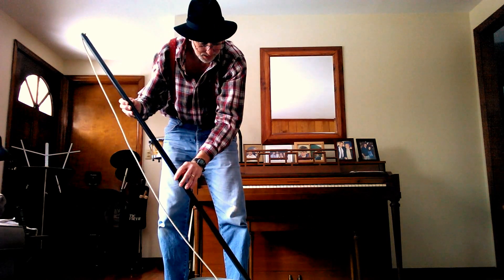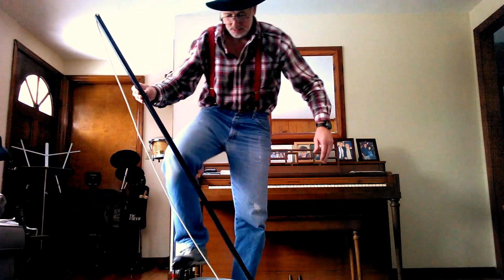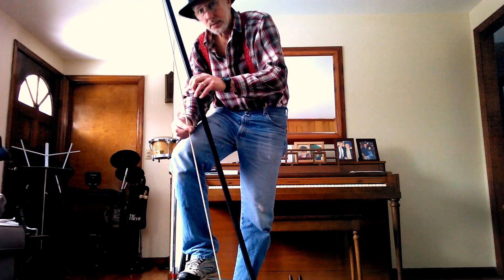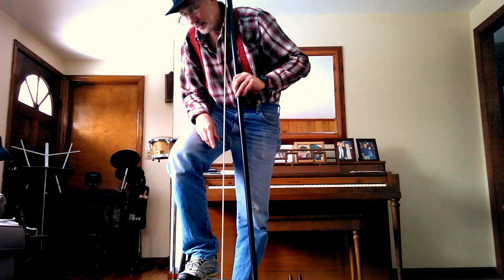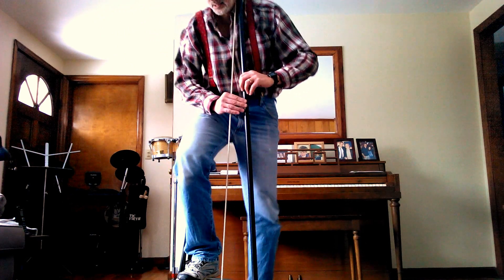Washtub Bass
Old time wash bucket and how to put it together.